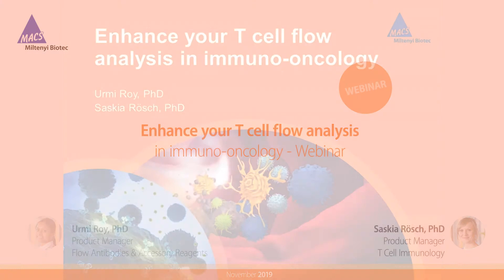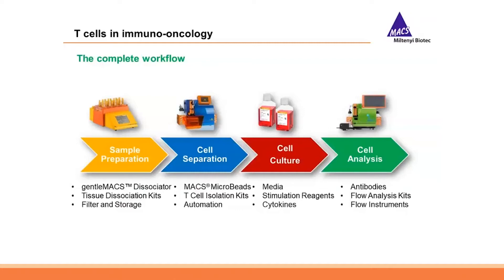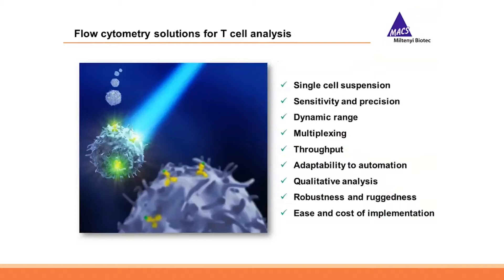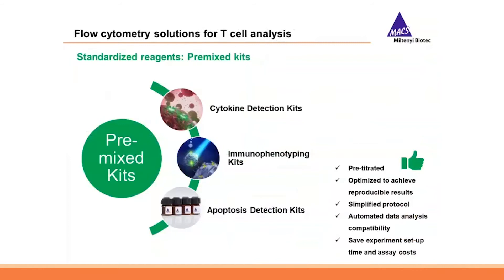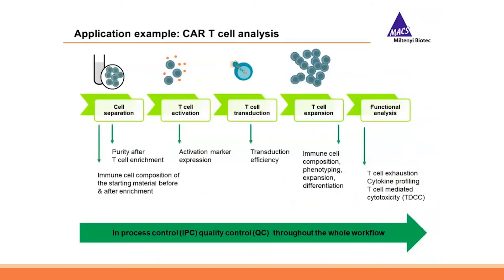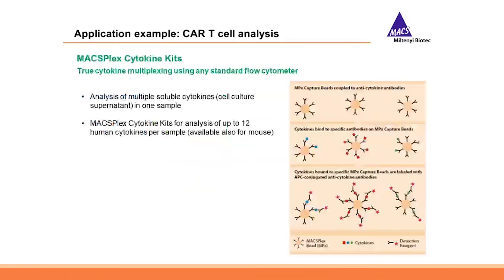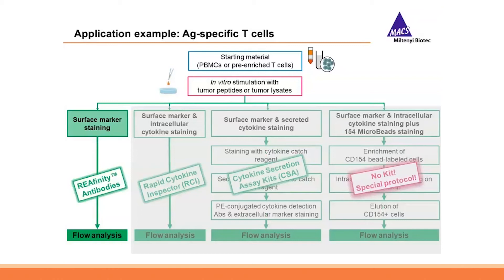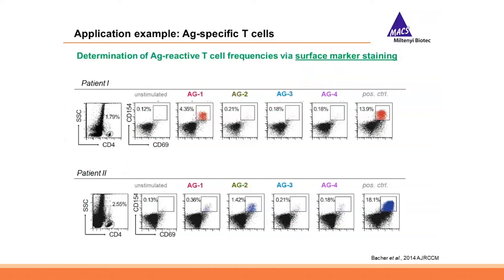Enhance your T cell flow analysis in immuno-oncology [WEBINAR]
This webinar provides and overview of solutions for flow cytometry analysis in T cell immuno-oncology research. Urmi Roy Ph.D. and Saskia Rösch Ph.D., discuss best practices when performing flow cytometry and solutions for standardized multi-parameter T cell analysis.

In this webinar we will describe:
• Best practices when performing flow cytometry, from experimental design to data analysis
• Solutions for quick, easy and standardized multi-parameter T cell analysis
• Exemplarily analysis of CAR T cells and antigen-specific T cells